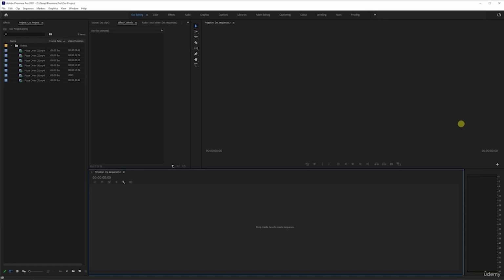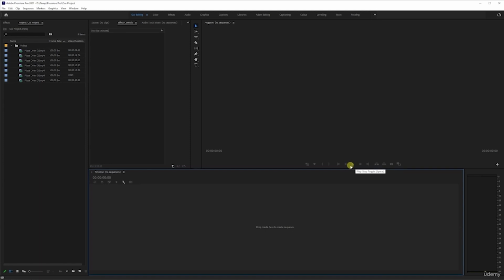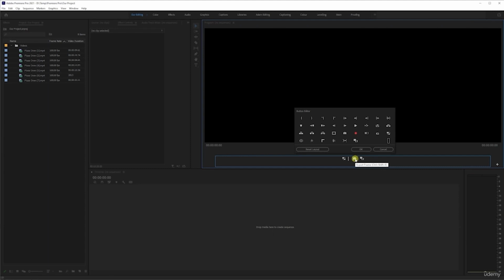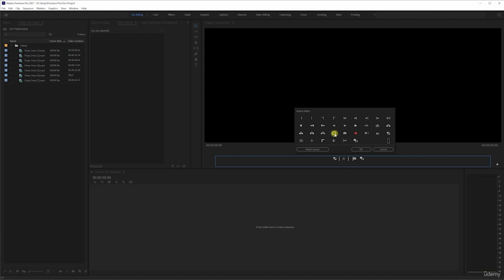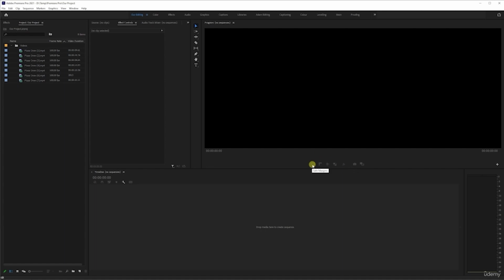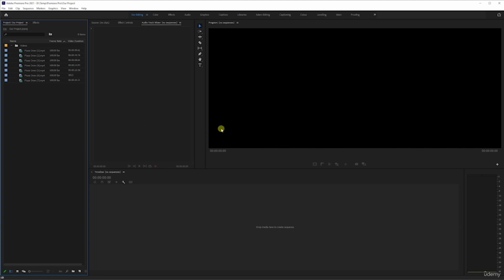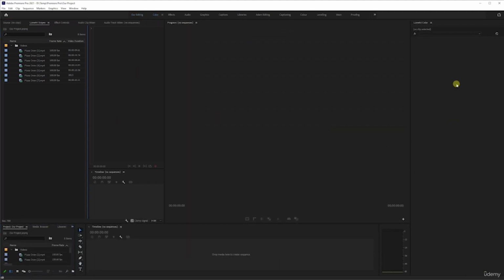Adobe Premiere, Program Monitor Button Layout